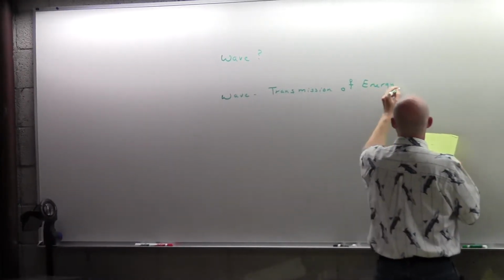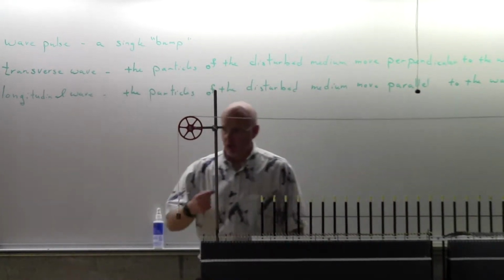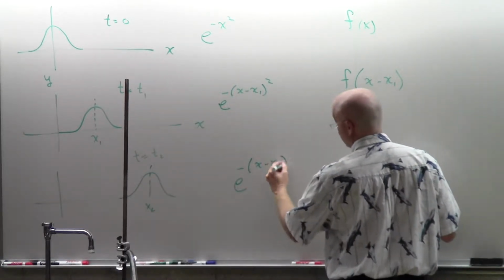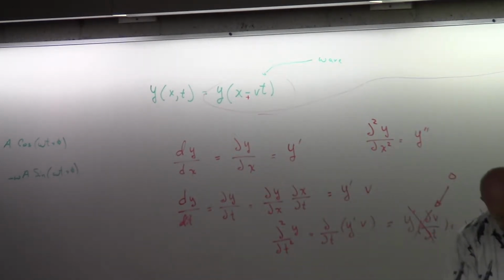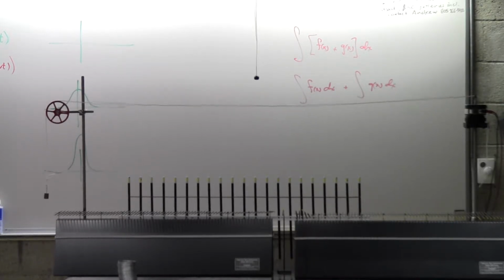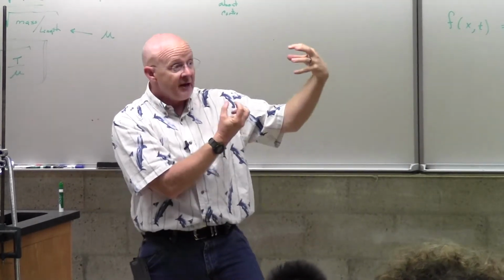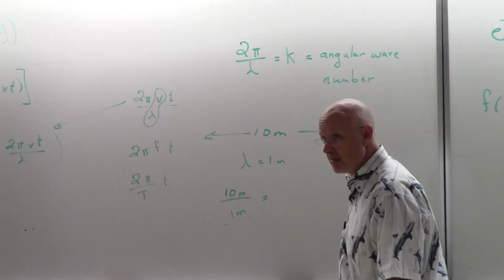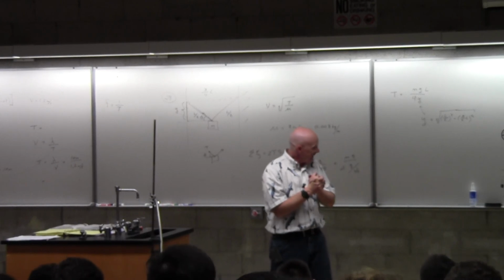Introduction to Waves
Dr Mike Young introduces the concepts of waves to his Physics 123 class.